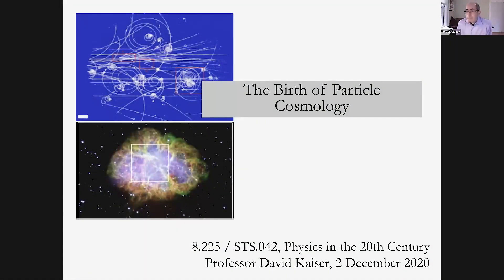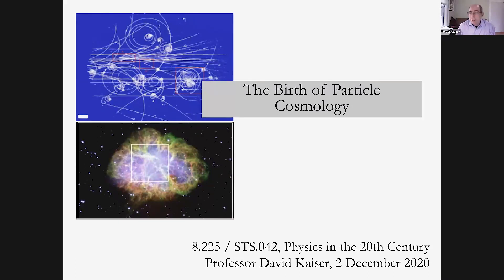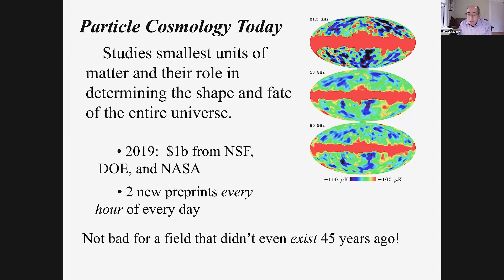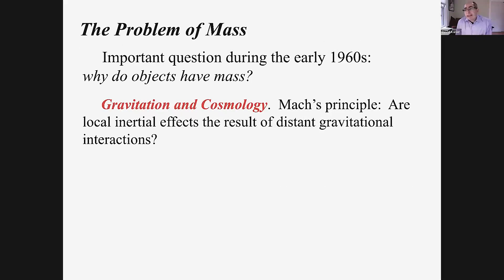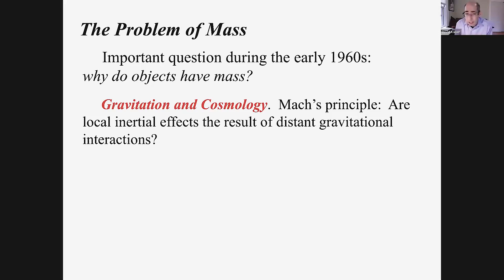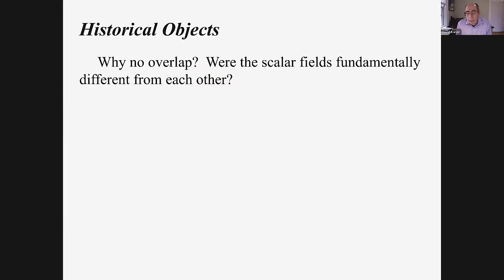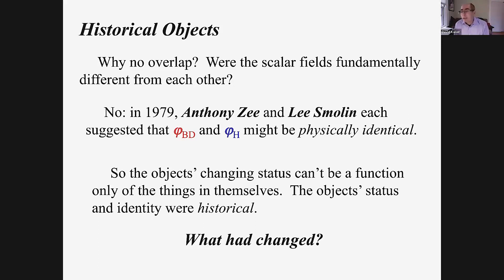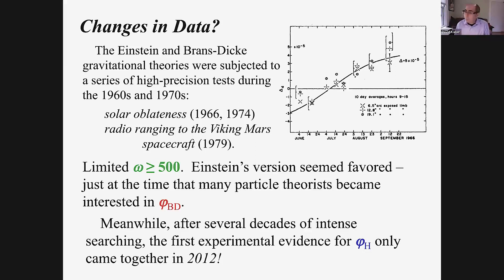Lecture 23: The Birth of Particle Cosmology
MIT STS.042J / 8.225J Einstein, Oppenheimer, Feynman: Physics in the 20th Century, Fall 2020
Instructor: David Kaiser

Prof. Kaiser discusses the problem of mass, institutions and ideas, and training and new habits.